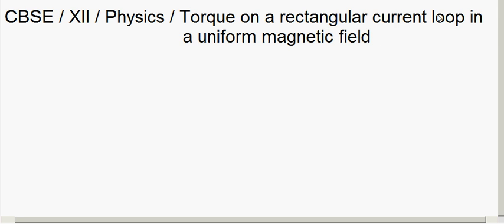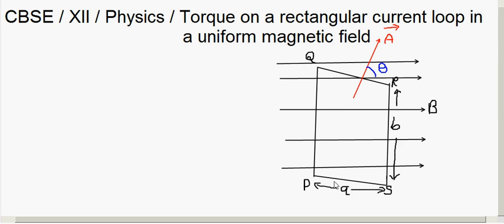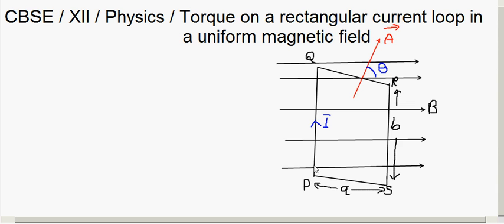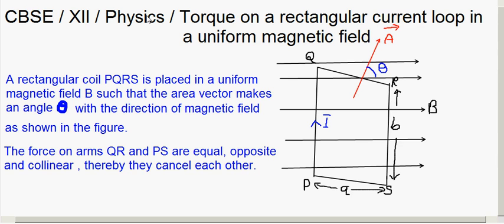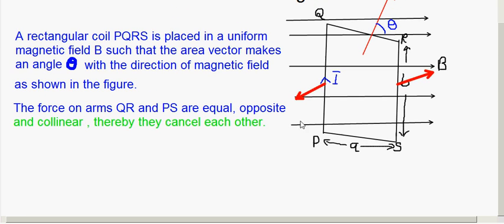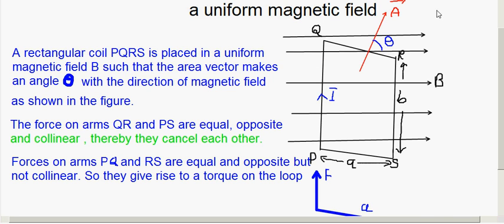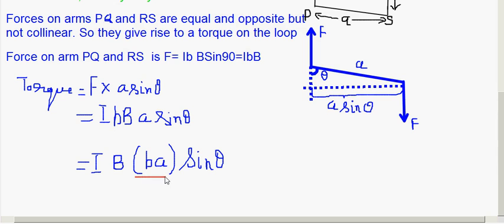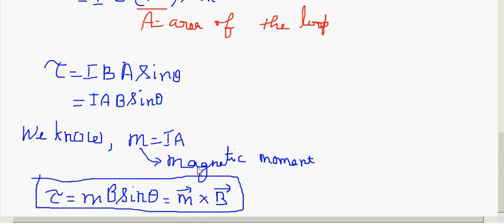CBSE Class XII / Moving Charges and Magnetism/ Torque on a rectangular current loop in a...